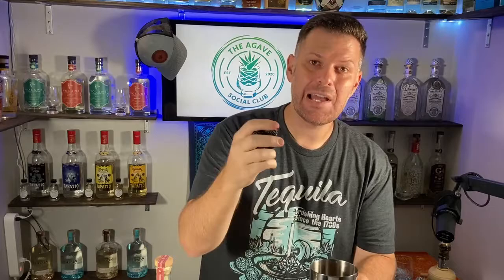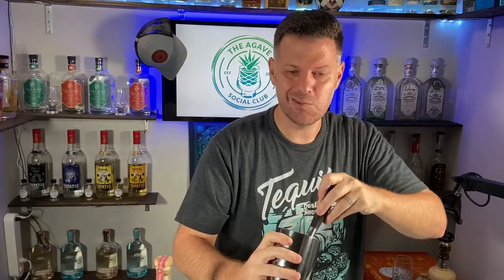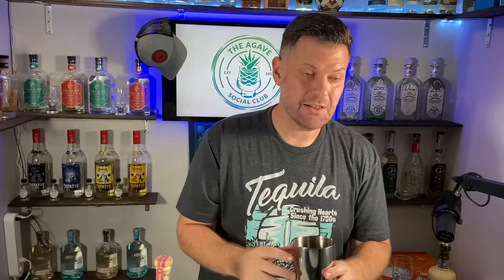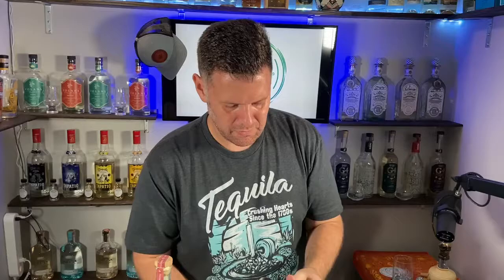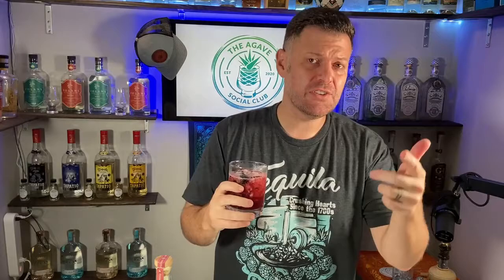Smoke and Mora Margarita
We show you how to make Tanteo's smoke and mora margarita. It has heat, citrus, agave, fruit and it's beautiful.